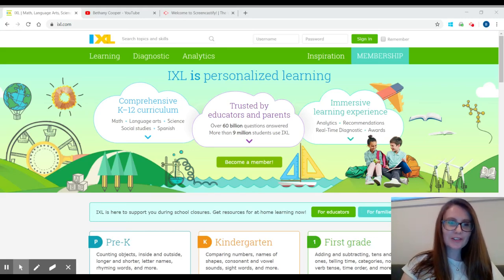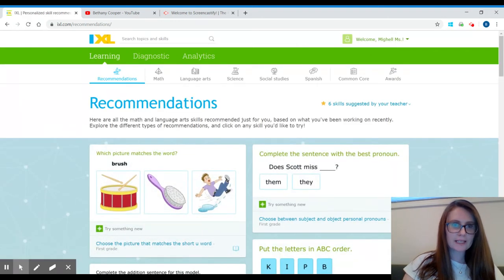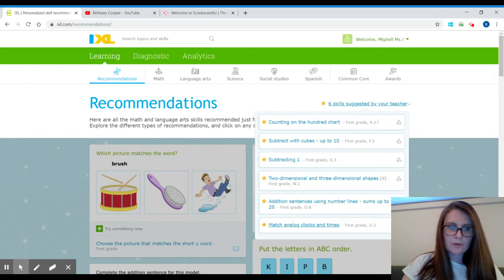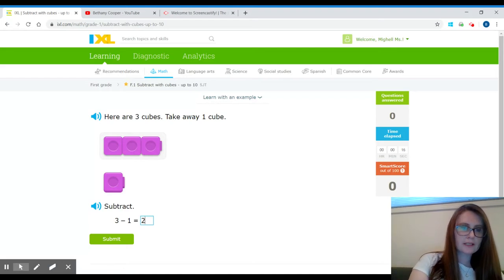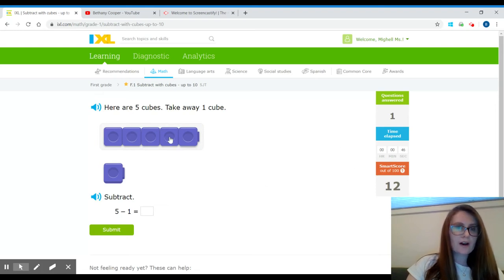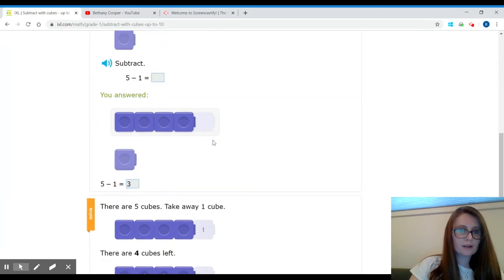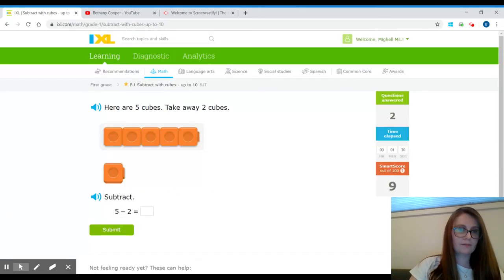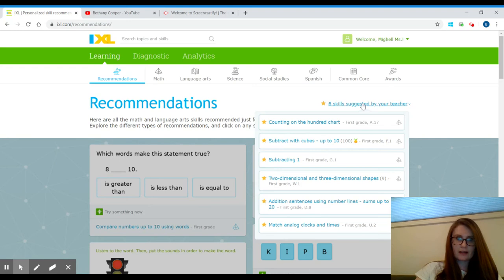IXL How To Video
Learn how to find your suggested skills in IXL